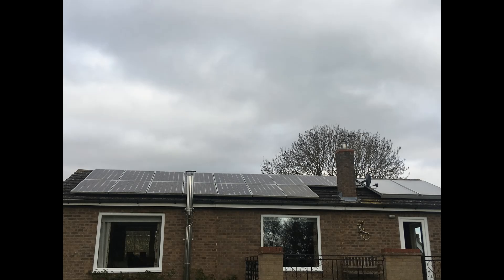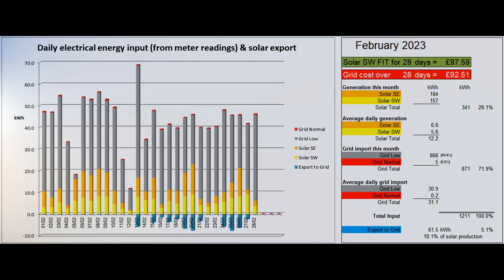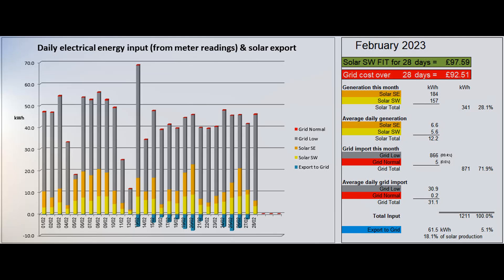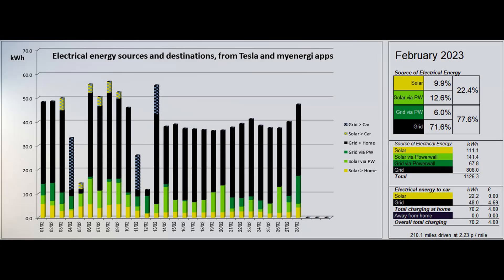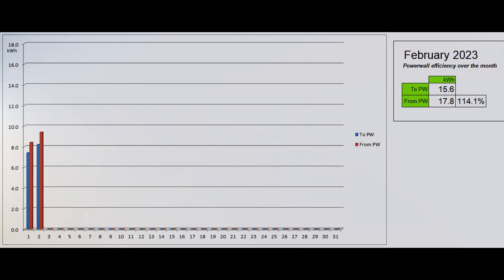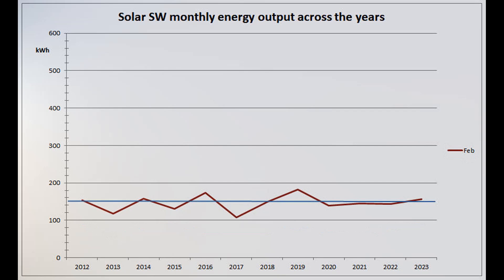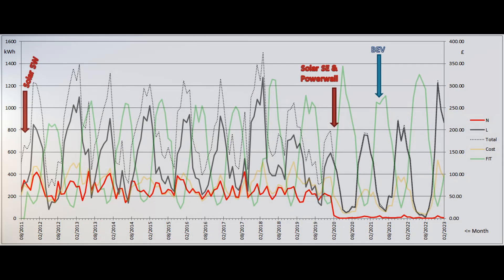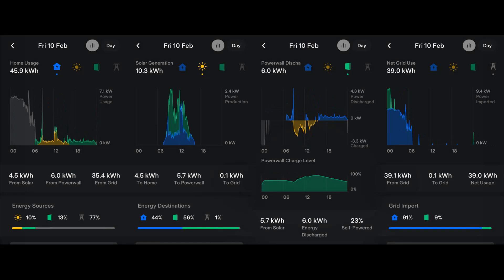Tesla Powerwall 2 and Solar PV in the UK [39]: February 2023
A report on our property's electrical system, which includes two solar arrays and a Tesla Powerwall 2 with Backup Gateway, for the month of February 2023.

The Tesla Powerwall, which has a nominal storage capacity of 13.5kWh and maximum continuous discharge rate of 5kW, and Gateway 2 were also installed in January 2020 in the garage.

The property is served by a three phase grid supply, rated at 100A on each phase, via an Economy7 phase netting meter which has cheap rate from midnight to 7am GMT (1am to 8am BST).

A zappi car charger was installed in the garage in April 2021 and a fully electric (BEV) car arrived, two months later than expected, on the 28th of May 2021.

The property consists of a detached house and an annexe (a Studio flat above the garage) and the figures shown cover the electrical activity in both residences. The usage is high in the winter due to the annexe being heated by two electric storage heaters, and this cost is covered by the rent paid by the tenant but is included in the figures in the video as it is not possible to exactly separate the electrical usage of the two residences.